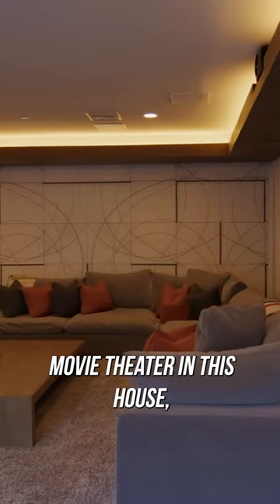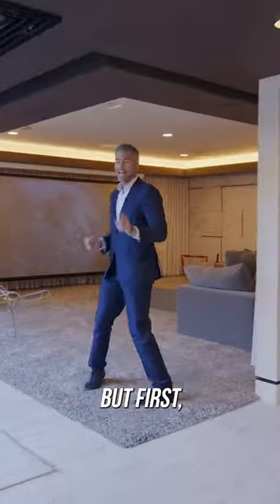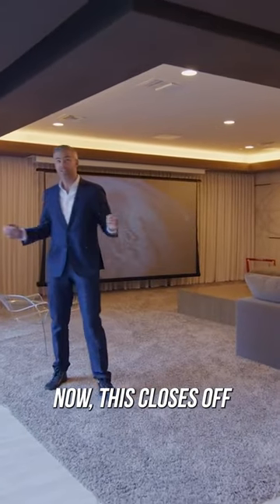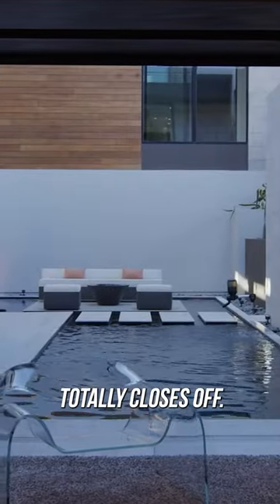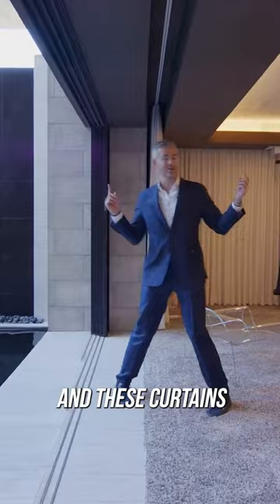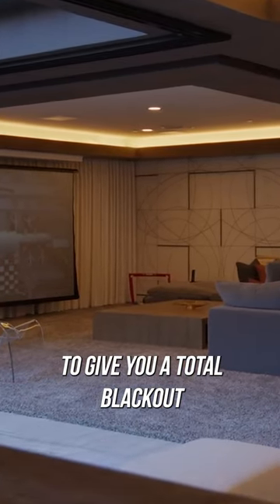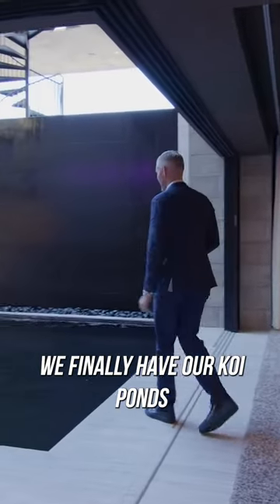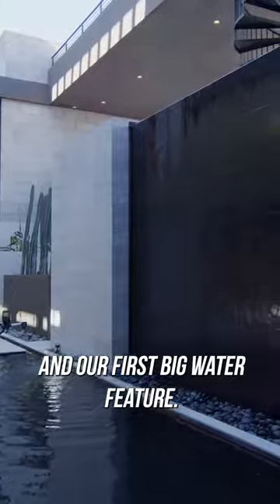One Mansion Two Gigantic Movie Theatres!